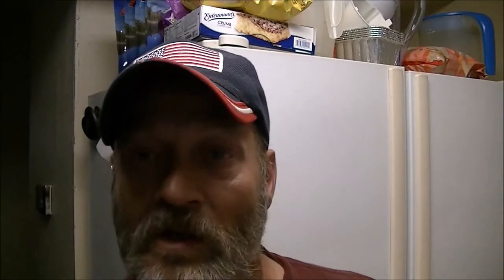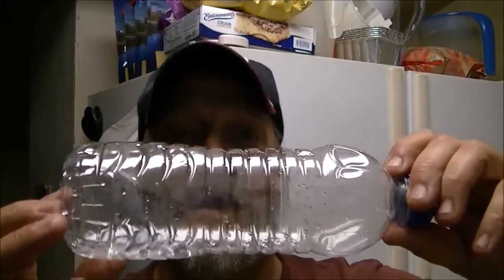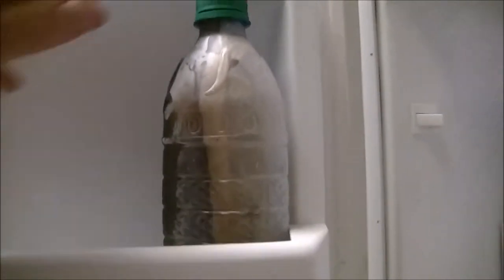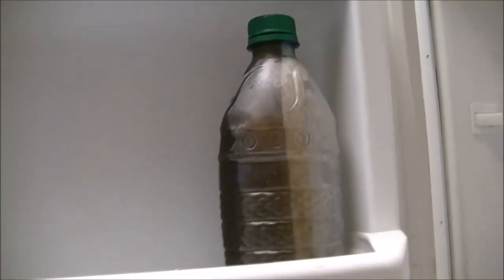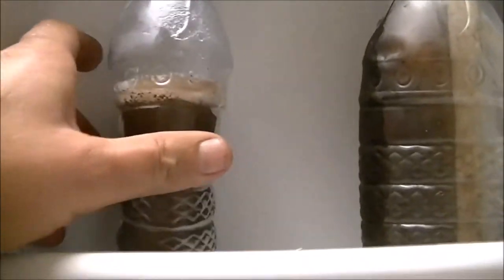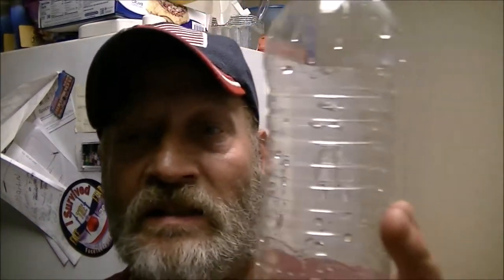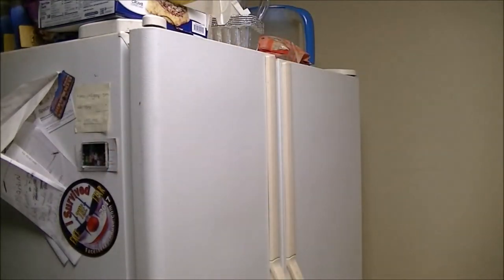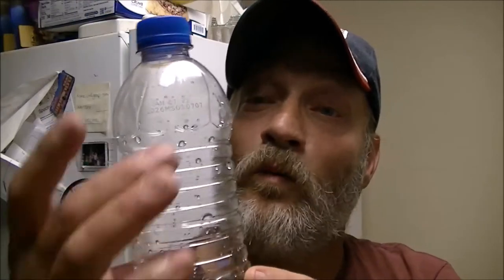Easy Life Hack To Know If Your Freezer Has Been Unthawed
i hope this video will help someone in the future.